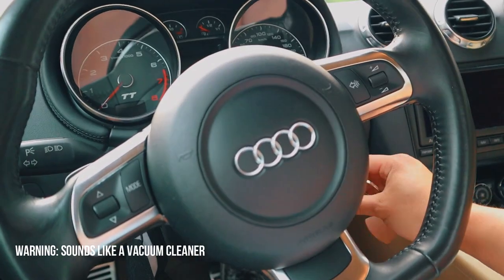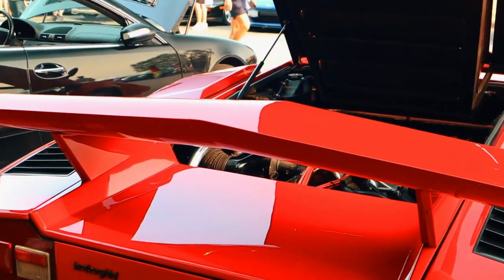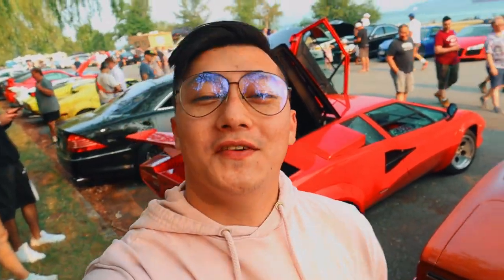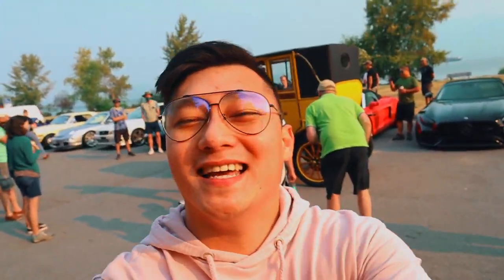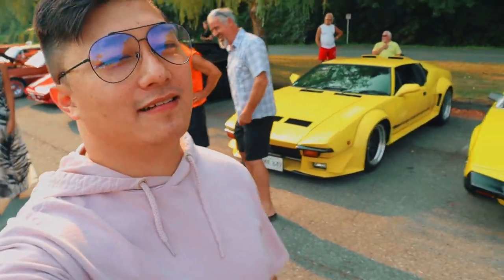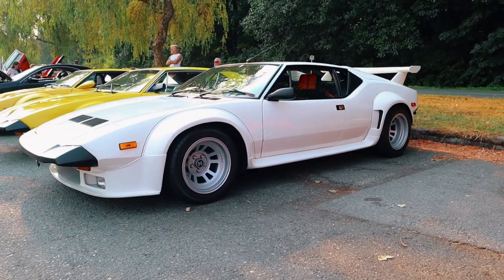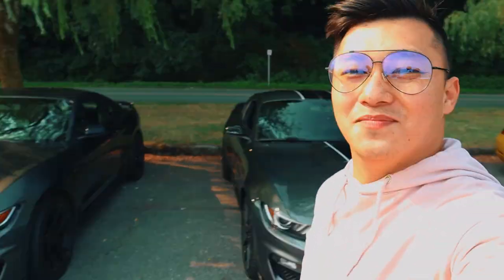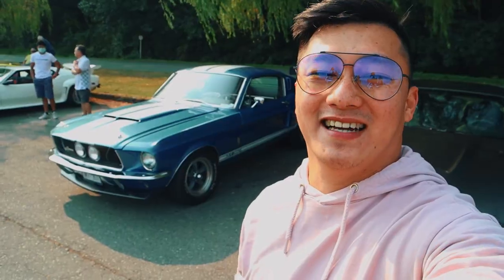HOW TO START AN ENGINE OF A CAR FROM 1912? | ABSOLUTE ICONIC CARS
Once again, thank you for being here. I hope you enjoy this episode as much as I did filming it. Cars that are in this episode are absolute phenomenal. Ford Landaulette is from 1912, and one of my absolute dream car to see in person, the Lamborghini Countach from 1984 is here as well. What an amazing day!